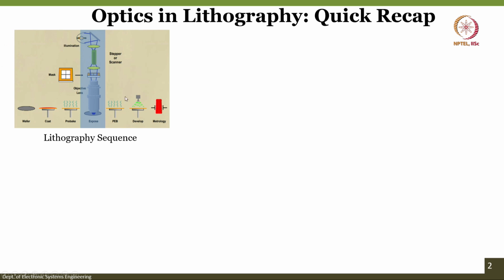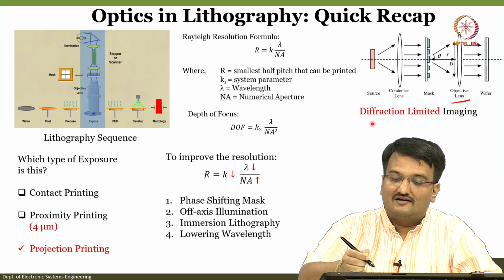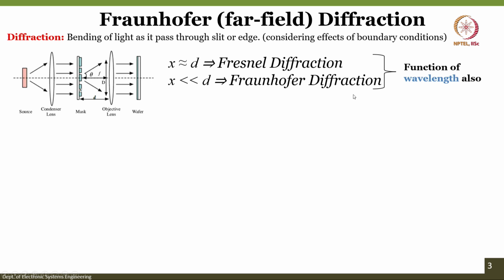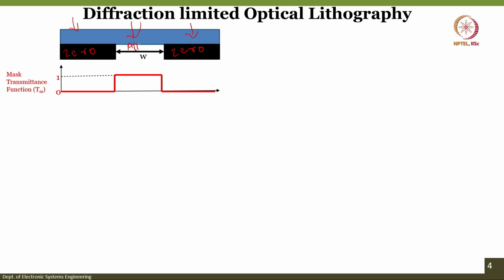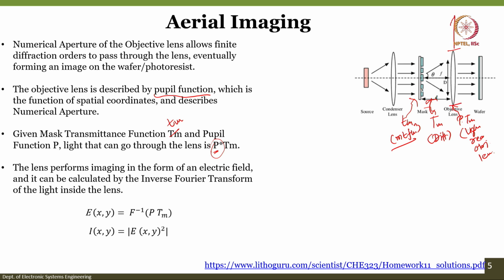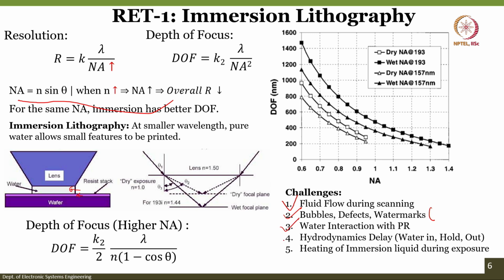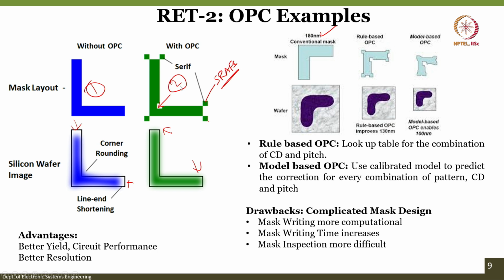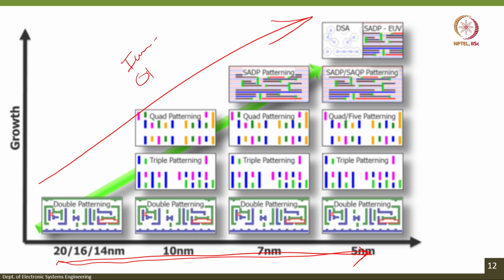Lec 30 Lithography optics II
fraunhofer, diffraction, aerial imaging. Immersion lithography